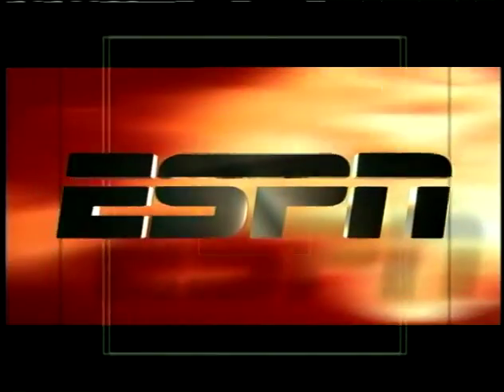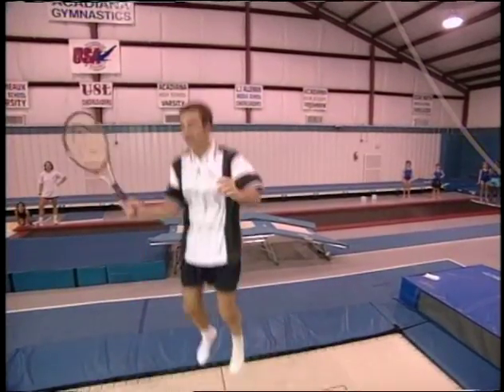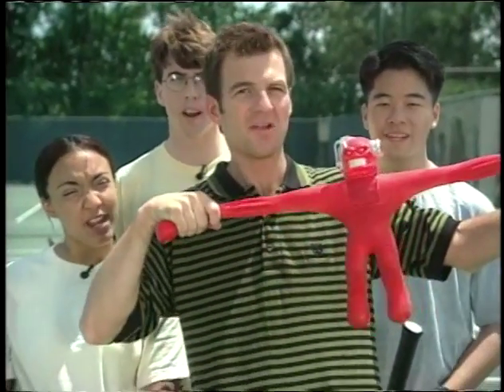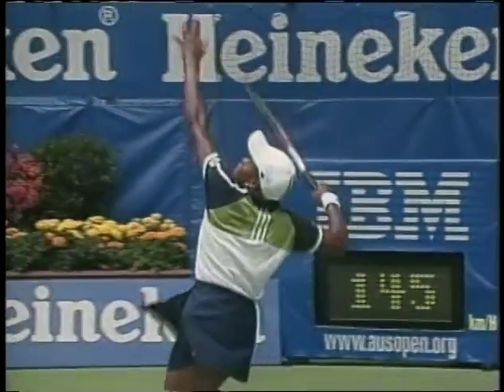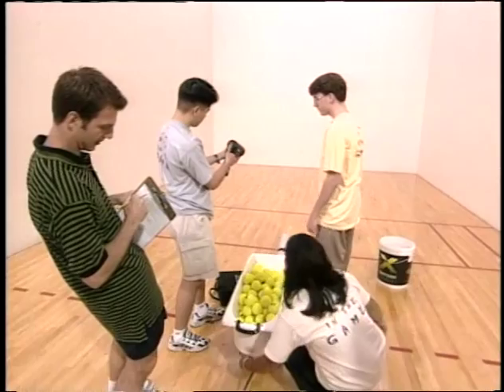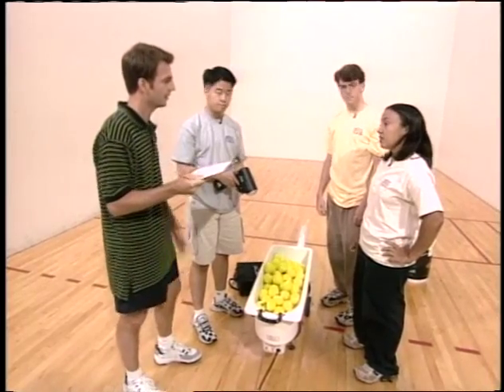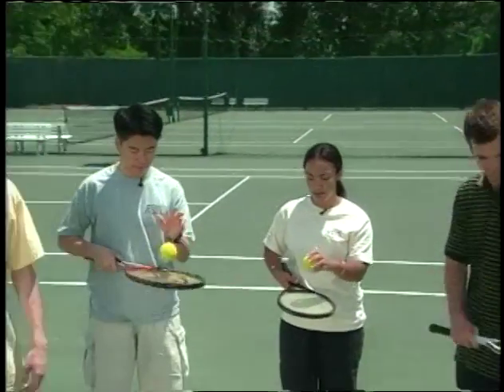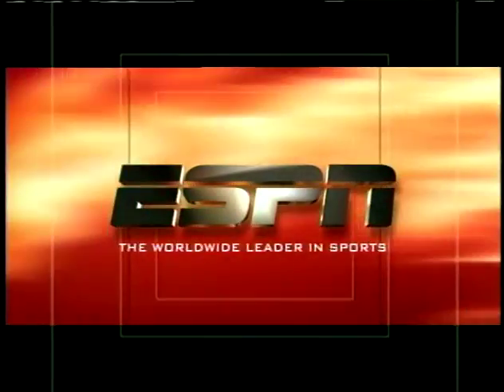ESPN SportsFigures - The Elastic Racquet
Tennis pro Chanda Rubin swings into what happens when ball meets strings in tennis.  Looks at elasticity, coefficient of restitution, kenetic and elastic potential energy.